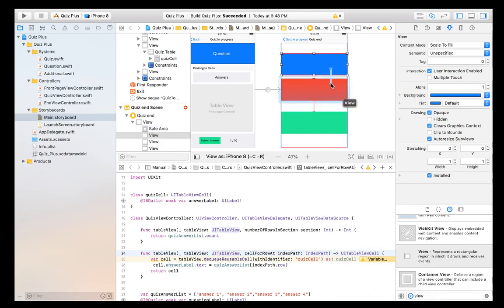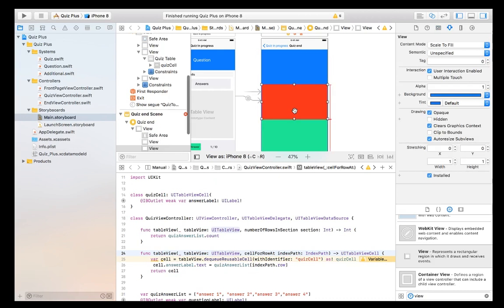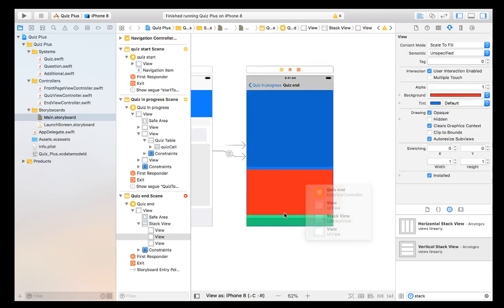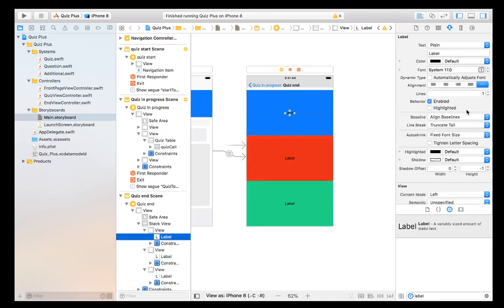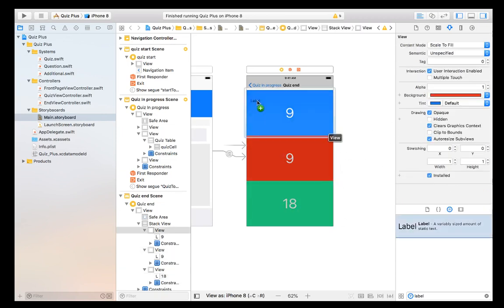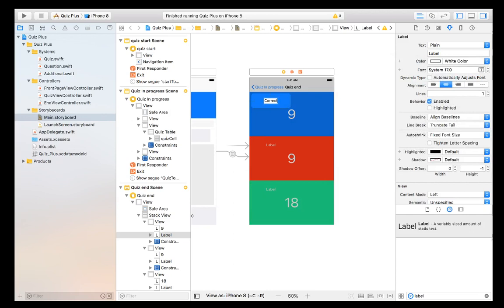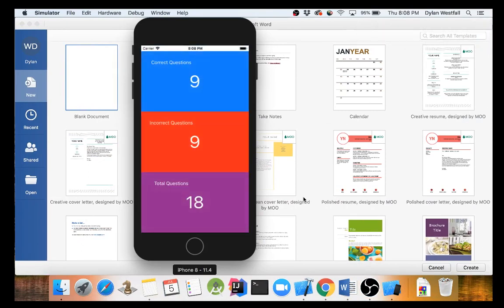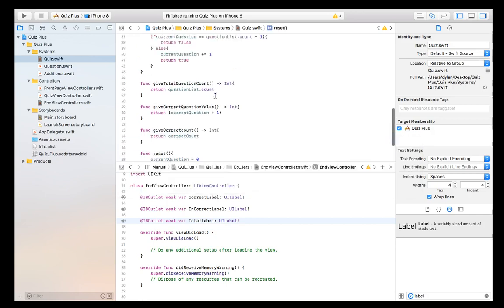Swift 4 Quiz Application tutorial ( Part 5)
Finishing off the storyboard, and one slight correction in this part of the tutorial